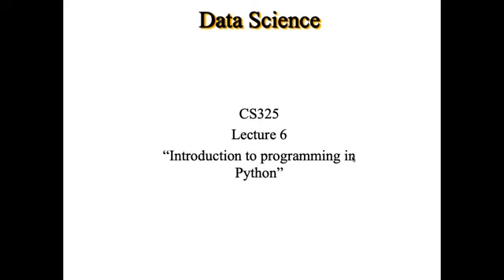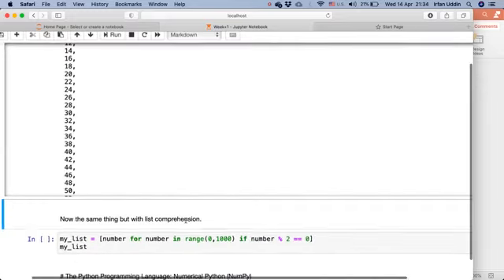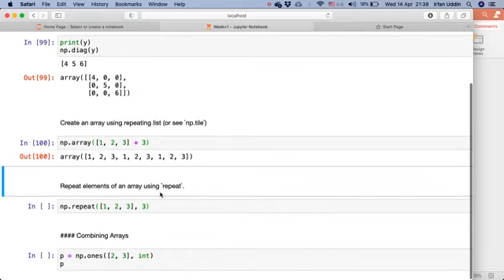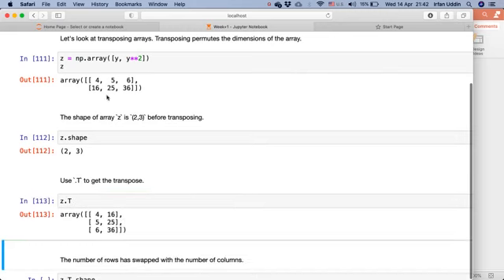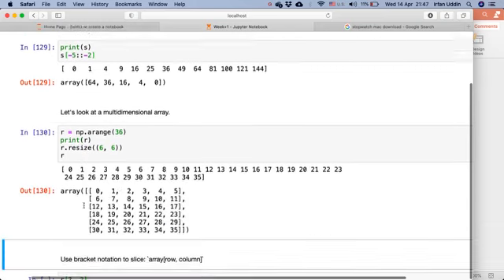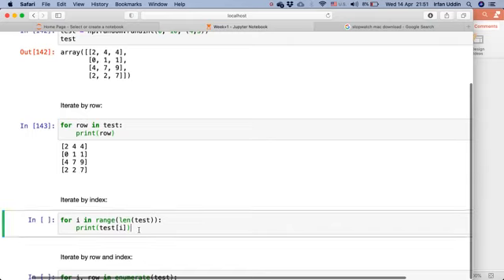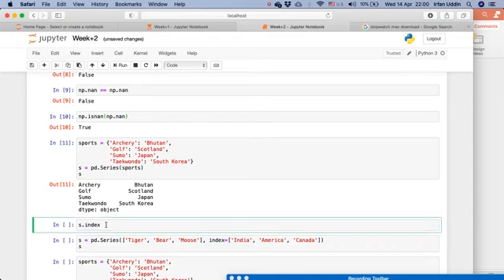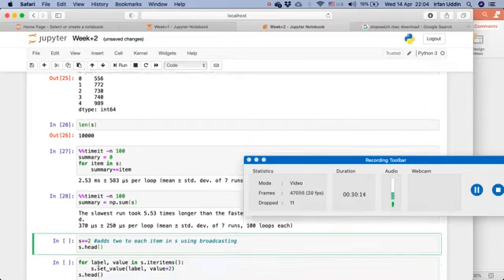DS Lecture 6